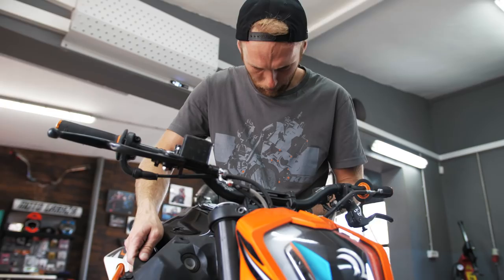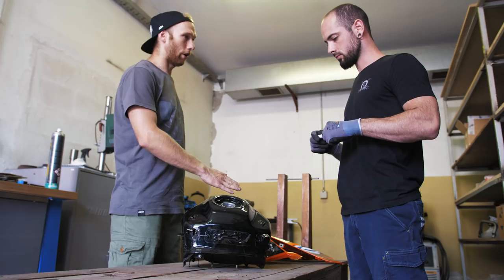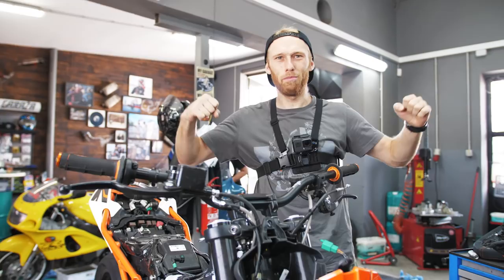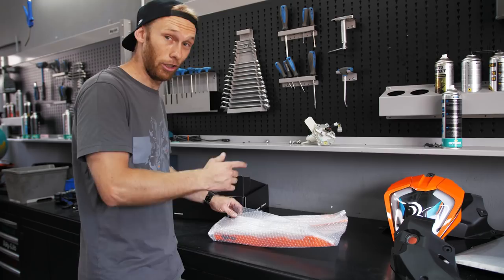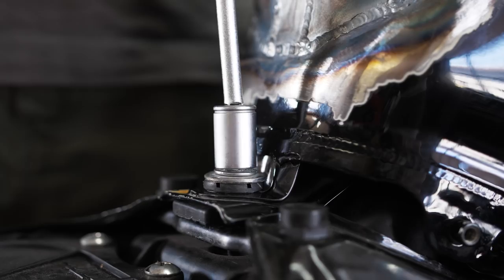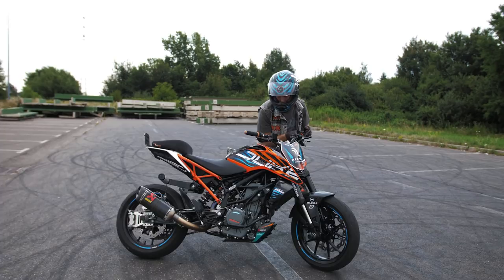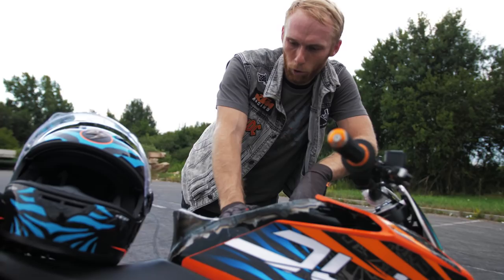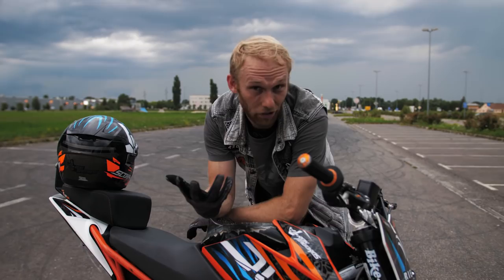MODIFIED KTM DUKE 250 | RokON VLOG #65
Stunt tank build is one of the most popular in the stunt riding scene. We got tons of questions about how to modify the stunt tank and make it ready to freestyle.